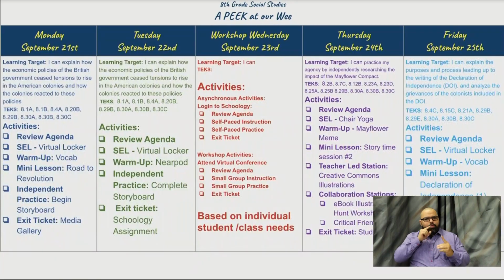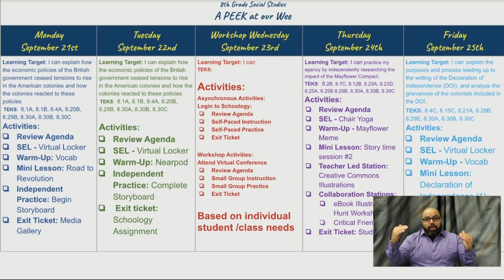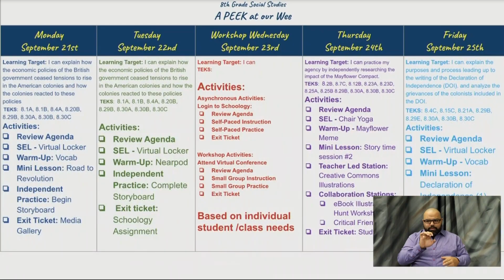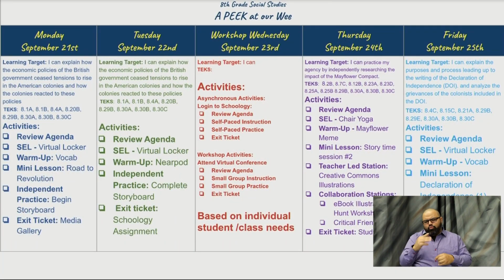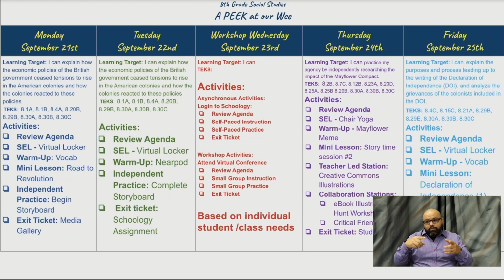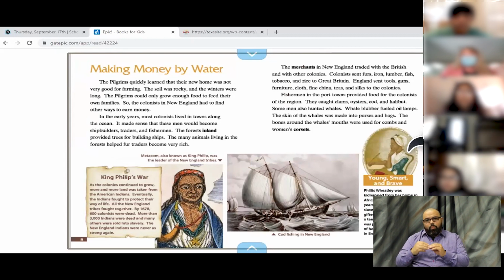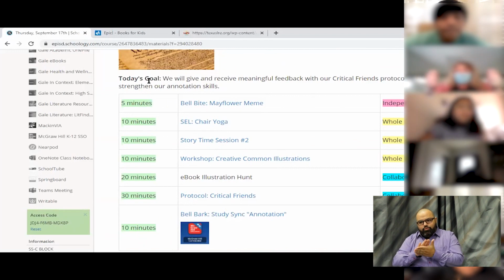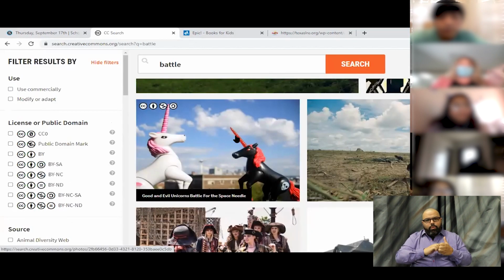Station Rotation Approach - MS Social Studies - Ms. Word